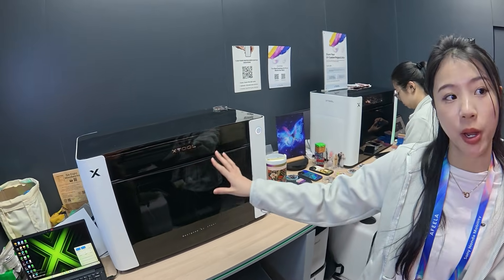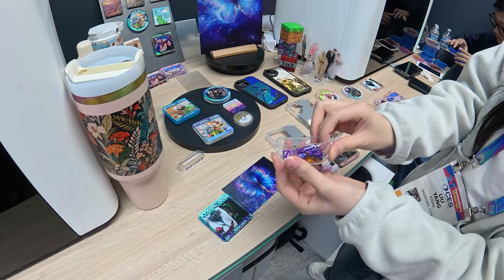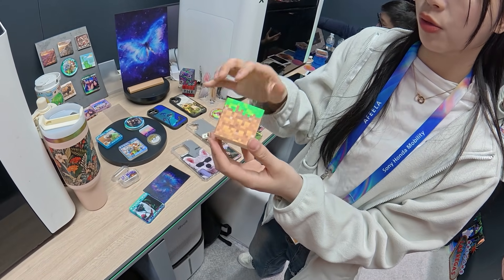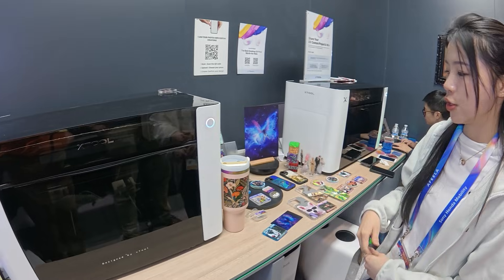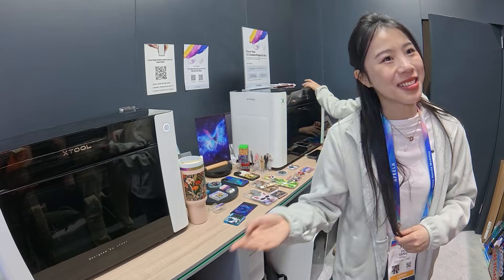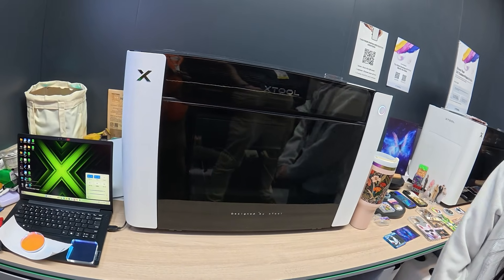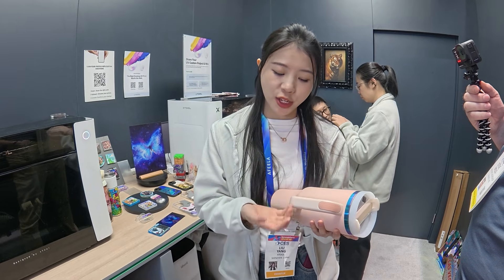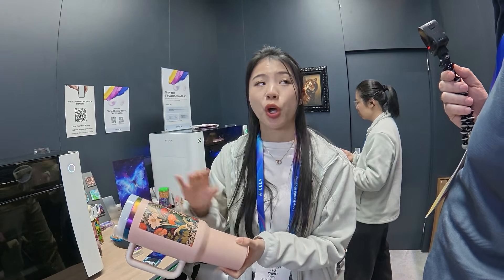xTool UV printer- CES VIP sneak peak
For CES 2026, @Vintauri and I were invited to the xTool VIP space where they were showing the new UV printer. We were able to see the machine complete a test print.

Interested in other things that go on around our country home? ⁨@TheClackleys⁩